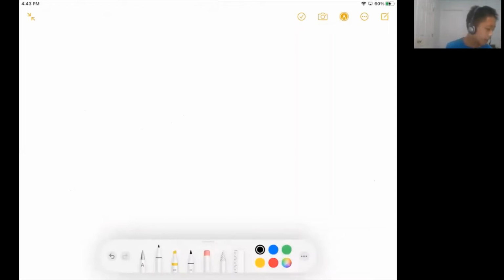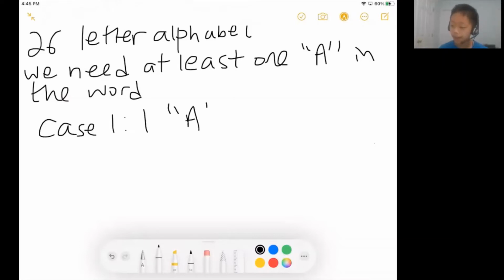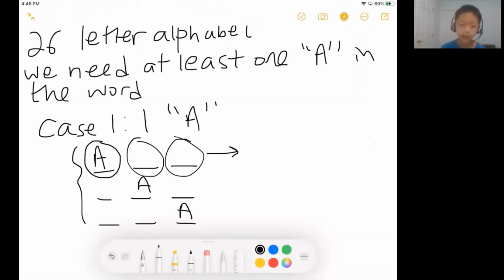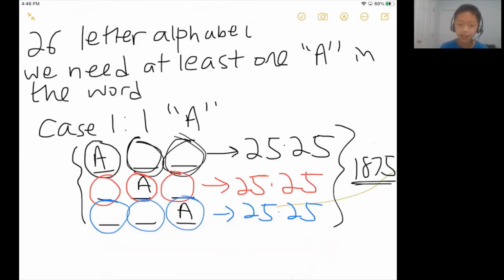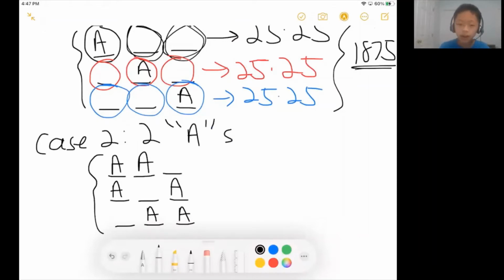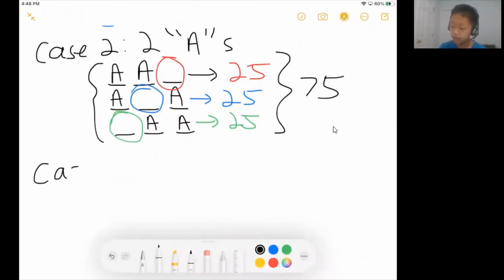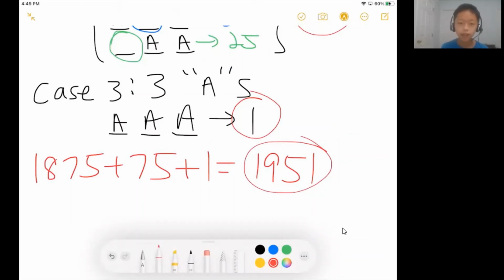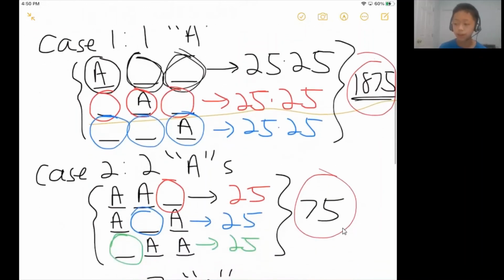Combinatorics casework example 3